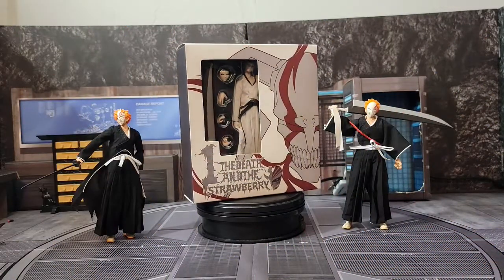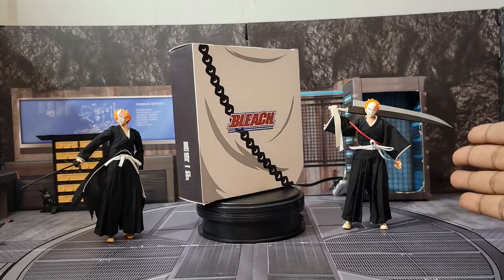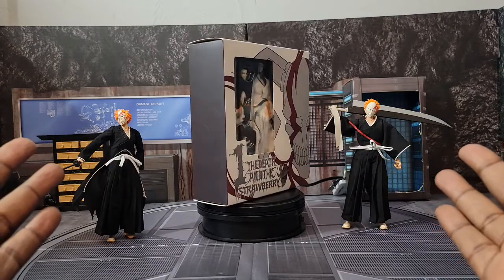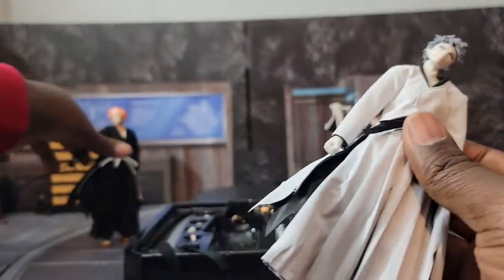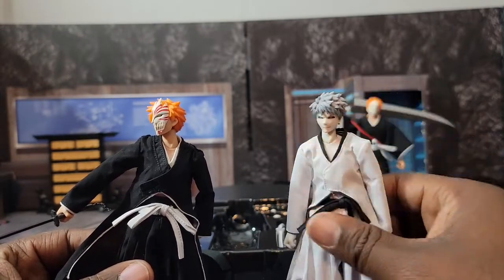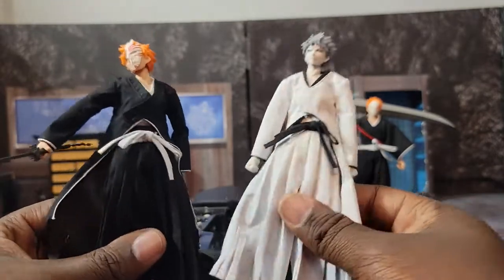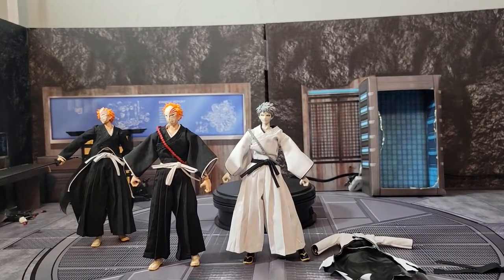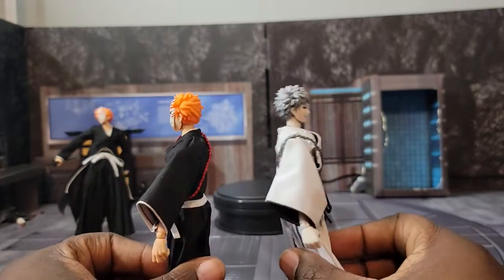Great Toys Dasin 1/12 Scale Bleach: Hollow Ichigo (Zangetsu) Action Figure Review